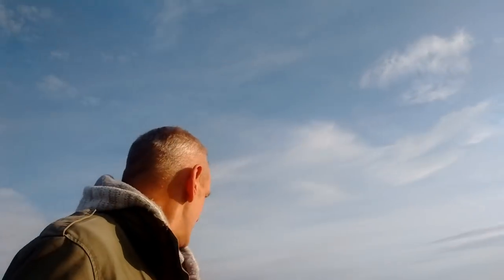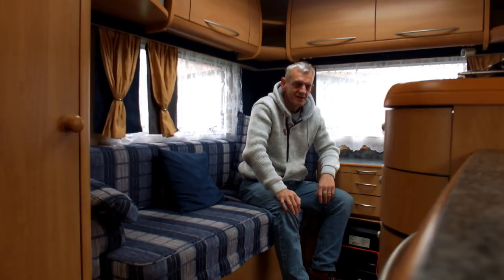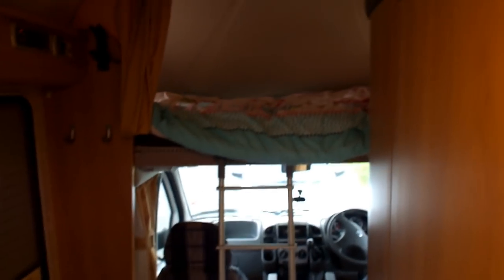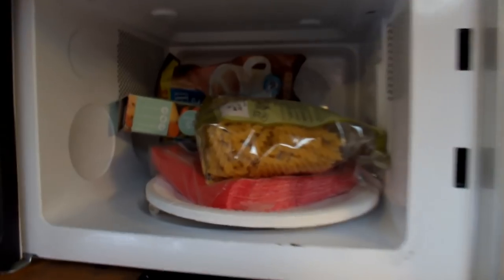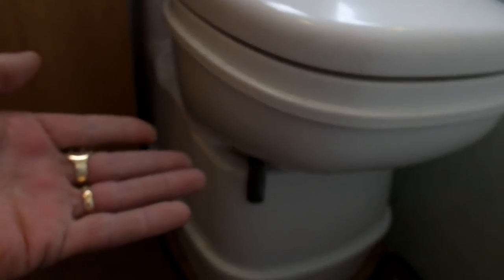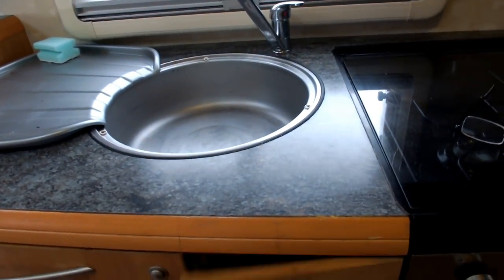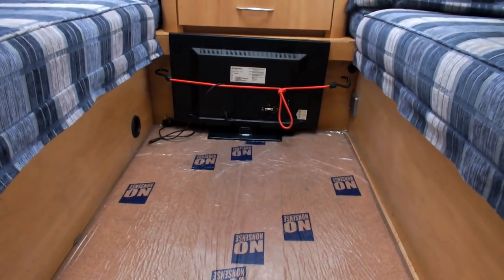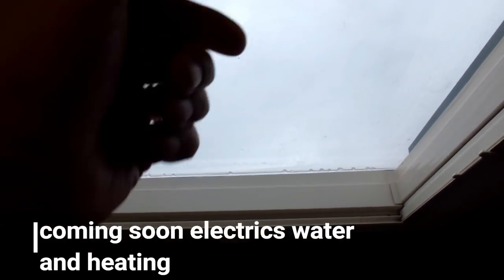kontiki RV motorhome tour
A TOUR OF OUR RV OR MOTORHOME
kontiki swift .just a basic run down of the inside .
been doing a bit of wild camping in it .
good tip for looking after your carpets.